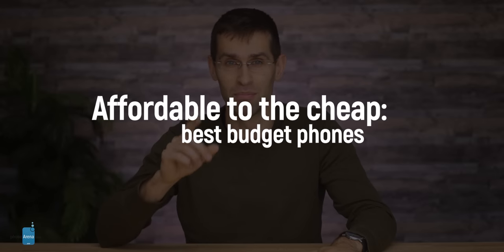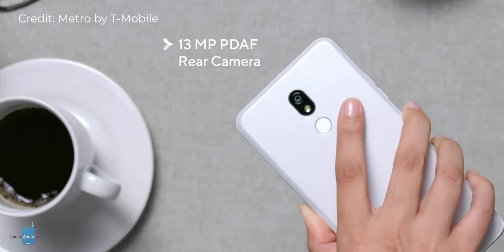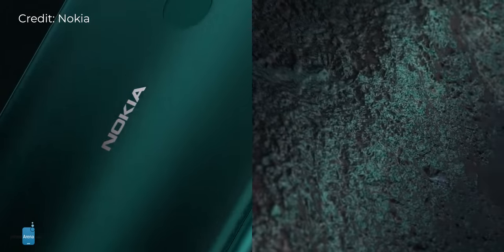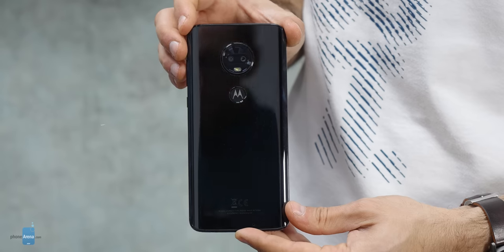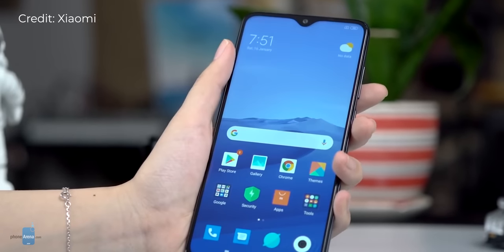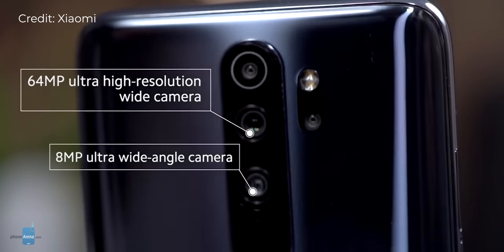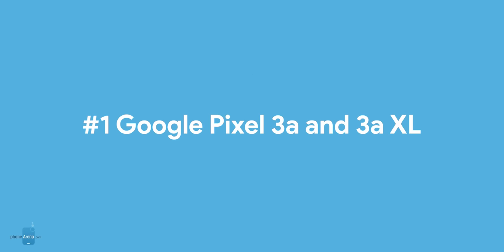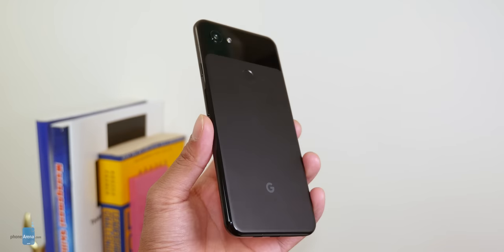Best budget phones in 2020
We round up the best affordable phones that money can buy, with all of their pros & cons.

#3 Xiaomi Redmi Note 8 Pro

[00:00] Intro
[00:14] #7 LG Stylo 5
[01:01] #6 Sony Xperia 10
[01:39] #5 Nokia 7.2
[02:15] #4 Moto G7
[02:53] #3 Xiaomi Redmi Note 8 Pro
[03:48] #2 Samsung Galaxy A50
[04:26] #1 Google Pixel 3a